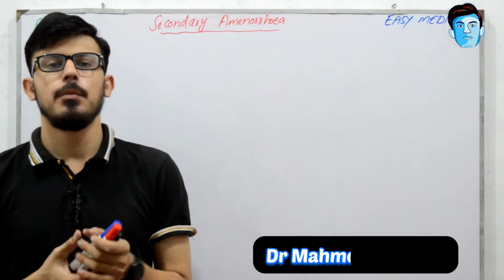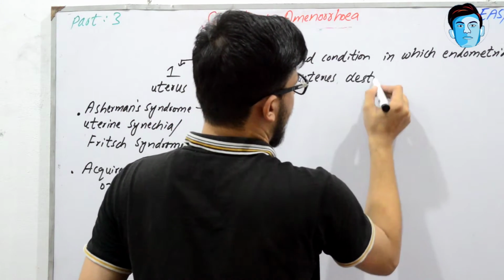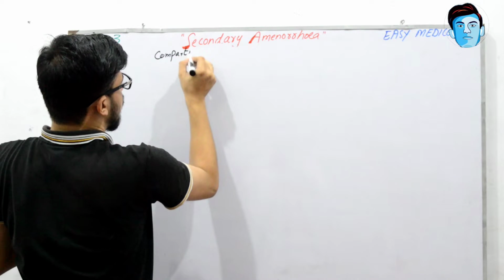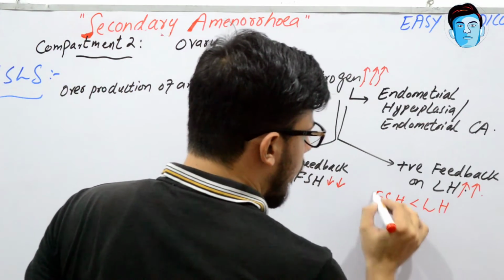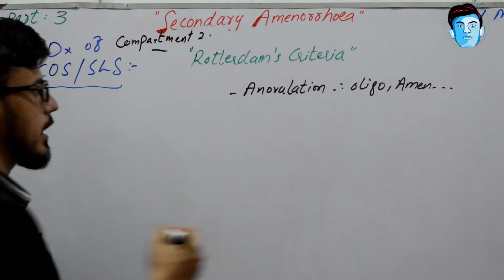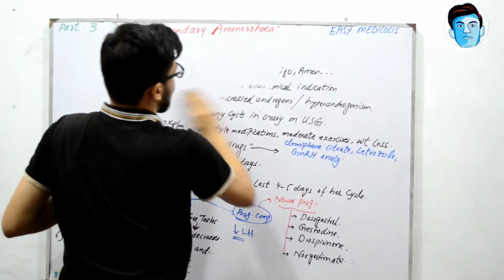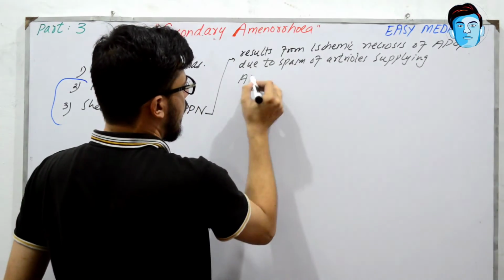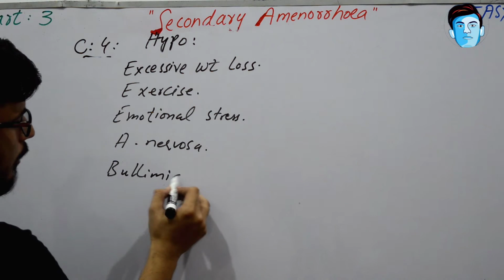Secondary Amenorrhoea | Causes Of Secondary Amenorrhoea | Diagnosis Of Secondary Amenorrhoea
Hi Iam Mahmood Ahmad and welcome to our YouTube channel EASY MEDICOSIS...                                              Secondary Amenorrhoea as defined as," It is absence of menstruation for 3 menstrual cycles..it means females early menstruating normaly but from past 3 cycles she is not menstruating..
There are alot of causes of Secondary Amenorrhoea Like ,:::
Asherman Syndrome, Acquired obstruction of the tract, Polycystic Ovarian Syndrome, Ovarian Tumors , surgical removal of ovaries, Radiotherapy , infections, Pituitary Adenomas , Hyperprolactinemia, Sheehan Syndrome , excessive weight Loss  ,Exercise , Emotional Stress ,anorexia nervosa, Bullimia, Granoloma.
Other genralized syatemic causes are ;         Hypothyridism , Diabetes , chronic Liver disease ,  chronic Renal disease , anemia , HIV.
In this video tutorial i explain fully about major causes of secondary amenorrhoea...so plz watch complete video to grap and commind on it.
Diagnosis of SA :
pregnancy Test , serum TSH Level , Serum Prolactin Level , Progesterone Challange Test , Estrogen and Progesterone challange Test , GnRH Dynamic Test.
Queries Solved :
1: Secondary Amenorrhoea
2: Causes Of Secondary Amenorrhoea 3: Aetiology Of Secondary Amenorrhoea 4: Diagnosis Of Secondary Amenorrhoea.                     Other Social Link To connect